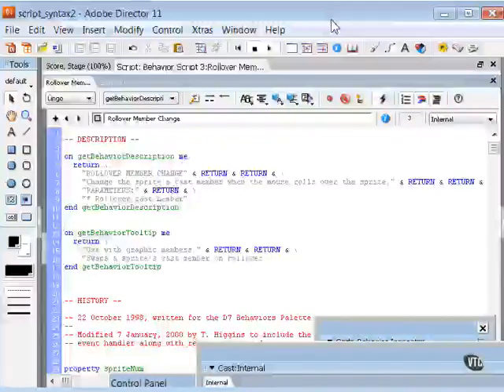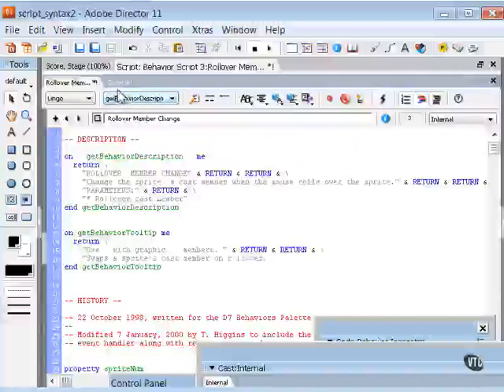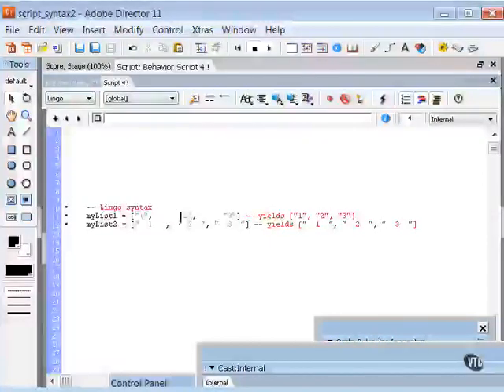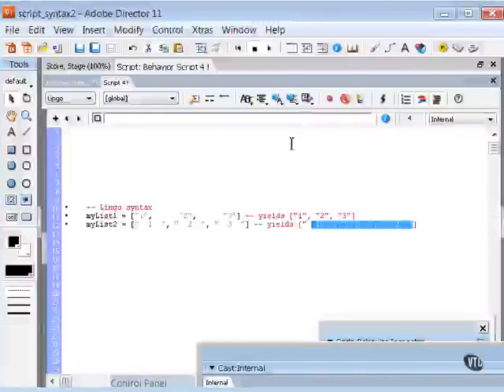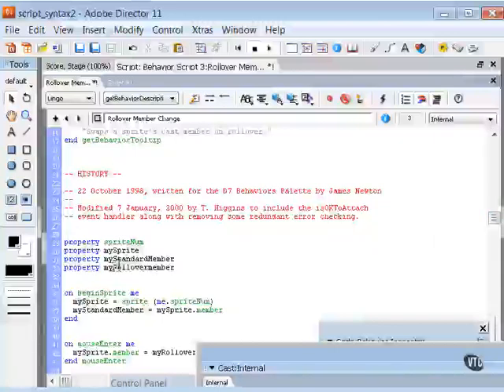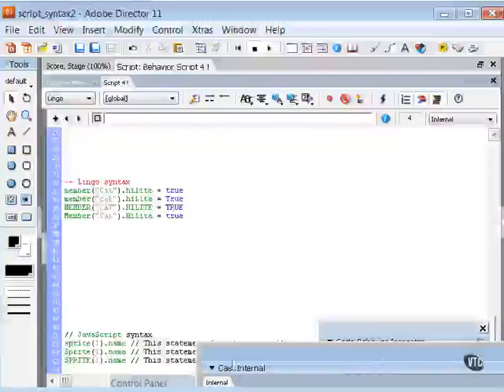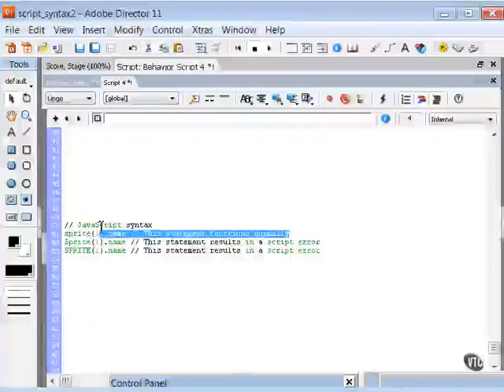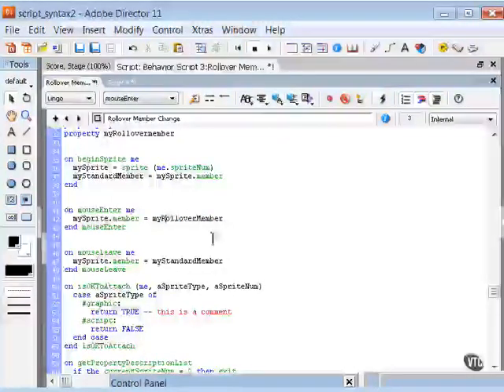12 05 Scripting Syntax Tips pt 2